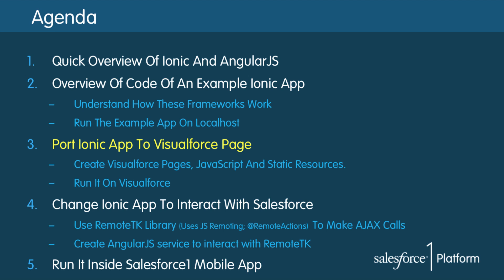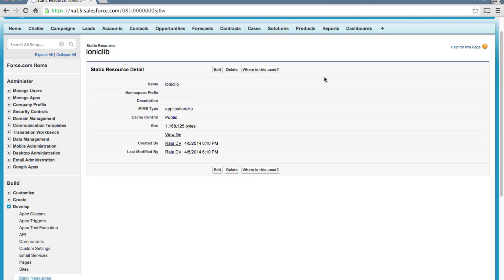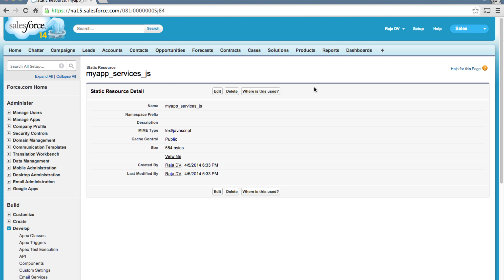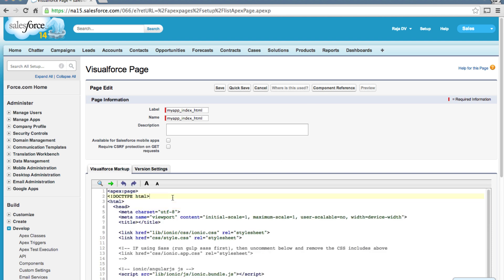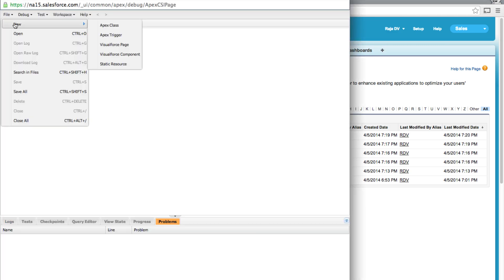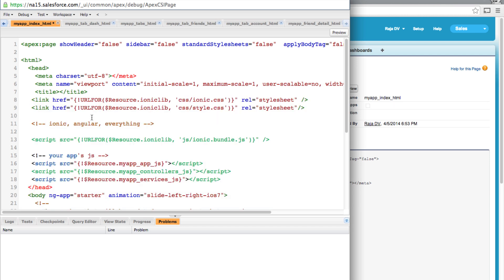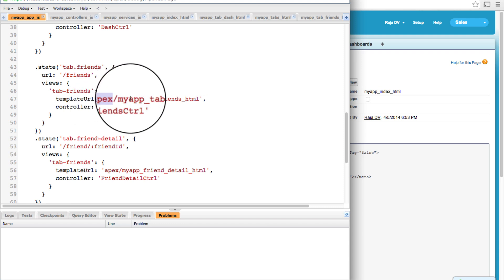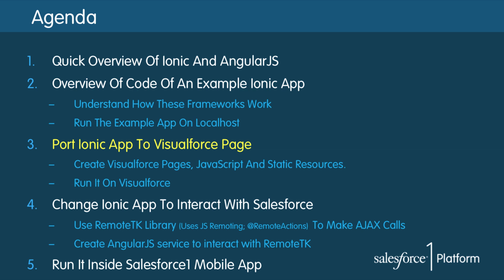Part 1.3: Building Beautiful Mobile Apps In Visualforce Using AngularJS And Ionic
In this short video I will show how to port an example Ionic app into Salesforce Visualforce.